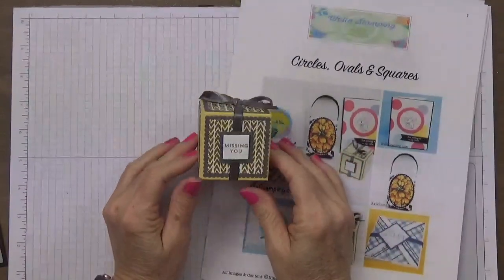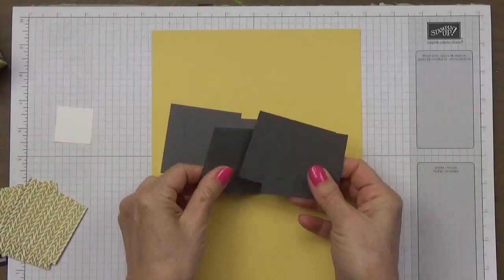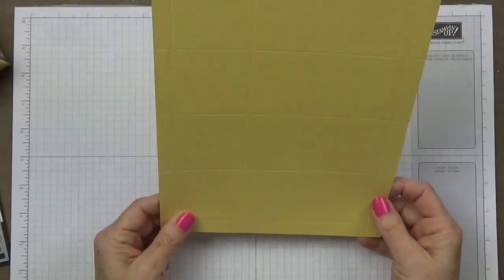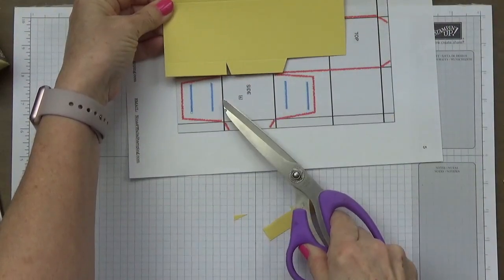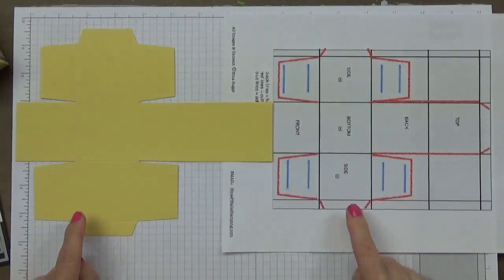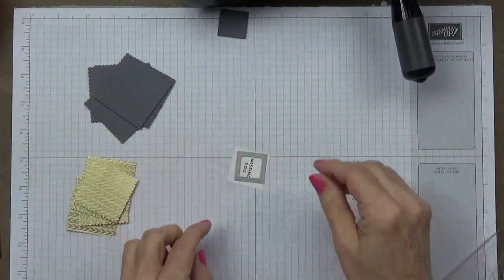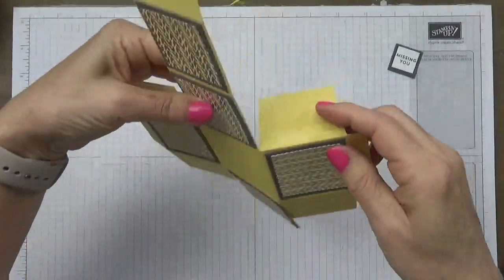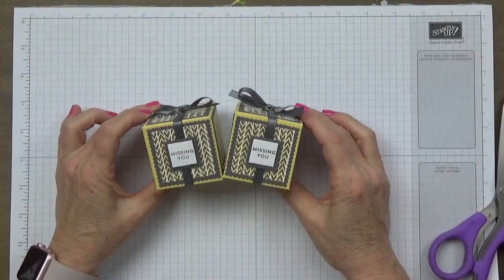Circles Ovals Square Layered Square Box